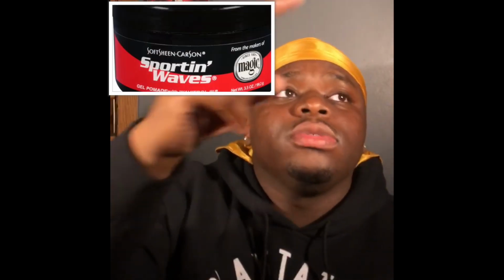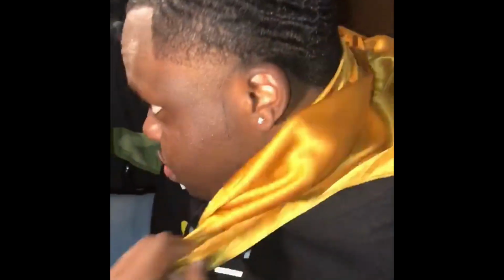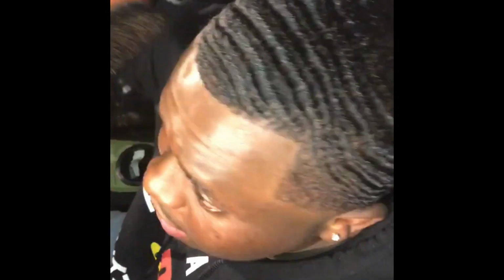HOW TO GET 360 WAVES WHILE IN SCHOOL | BEGINNERS 2019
Appreciate and love every single one of yah who support me! Comment what videos yah wanna see me do and I will do them, any type of video!!

SoundCloud.com/Noot203